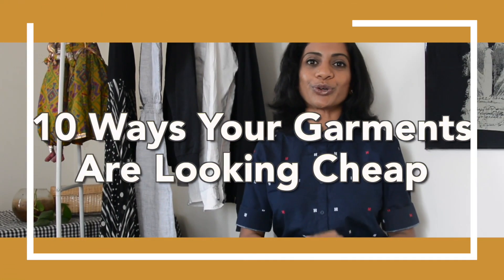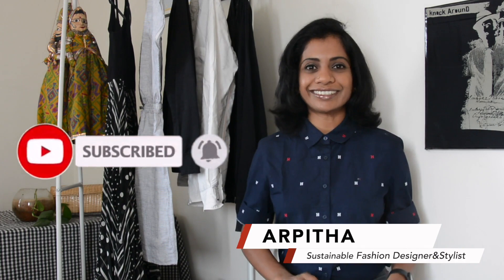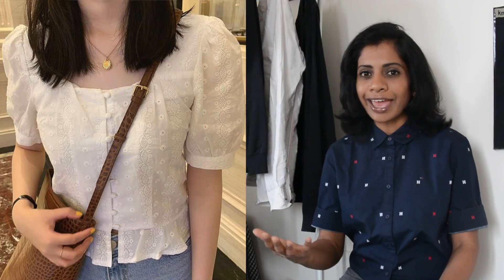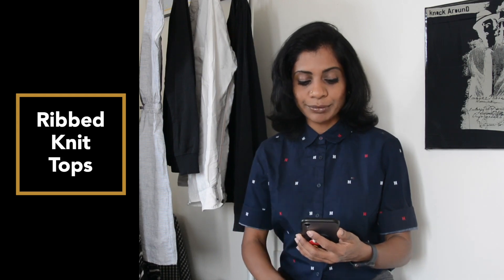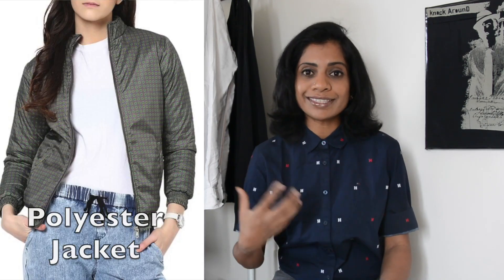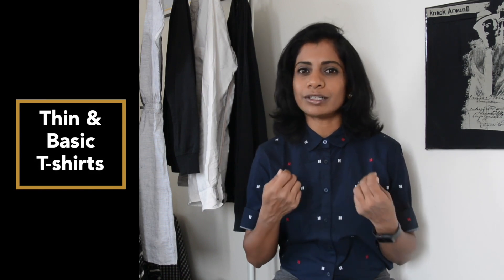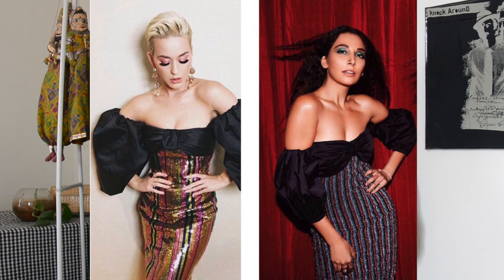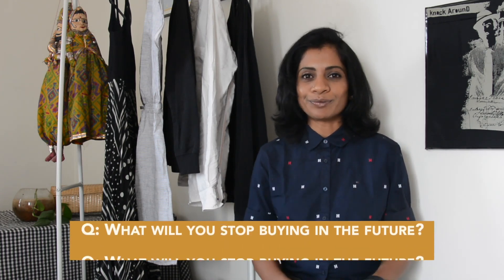10 Wardrobe Items To Avoid | Capsule Wardrobe | Fashion To Buy/Avoid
10 Wardrobe Items To Avoid | Capsule Wardrobe | Fashion To Buy or Avoid
There are some everyday clothing in the wardrobe, we don't even notice that they look cheap. Let me share 10 wardrobe items to avoid and what to use in place of them.
This is part of capsule wardrobe clothing. You will learn what fashion to buy or fashion to avoid. This video will help you understand how to build a capsule wardrobe or minimalist wardrobe, clothes to avoid, how to declutter wardrobe, style mistakes to avoid, how to have a functional wardrobe. If you like the tips, share the video with your friends.

⏰ TIMESTAMPS ⏰
0:00 Intro
0:16 1) Trims To Avoid
1:20 2) Synthetic Lace
1:47 3) Elastic Material Without Shape
2:24 4) Ribbed Knit Tops
3:00 5) Glossy Satin & Polyester Fabrics
3:48 6) Polyester Coats & Jackets
4:26 7) Thin & Basic T-shirts
4:58 8) Sheer Polyester Tops & Dresses
5:35 9) Super Stretchy Pants
6:44 10) Designer Knock-offs
7:37 Outro

🦀🦀 Please activate the CAPTIONS if required 🦀🦀

Hi! My name is Arpitha and if you are wanting to turn your Wardrobe into a minimal, sustainable one and you want to choose new outfits from the existing garments then this is DEFINITELY the place for YOU! I help you get a better understanding of what is and isn’t working as far as your clothing choices go. I basically answer any and all questions any of you could have!

Arpitharai